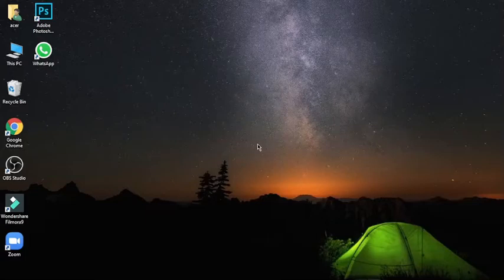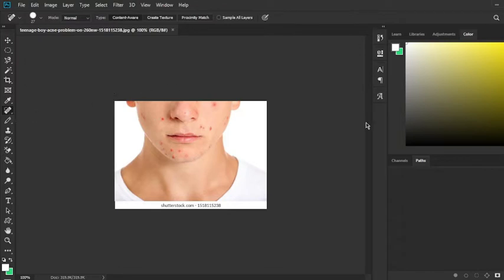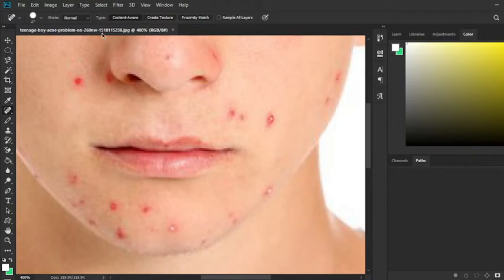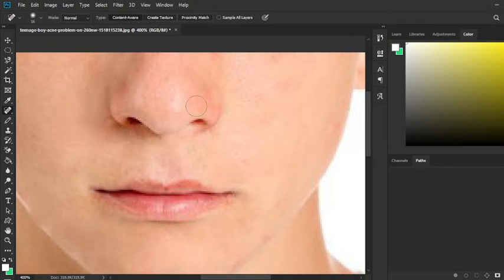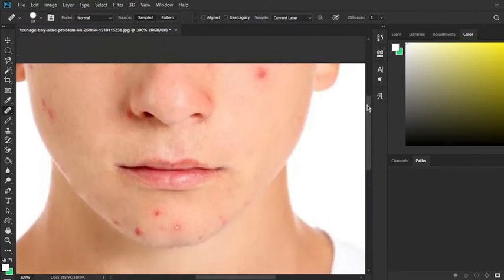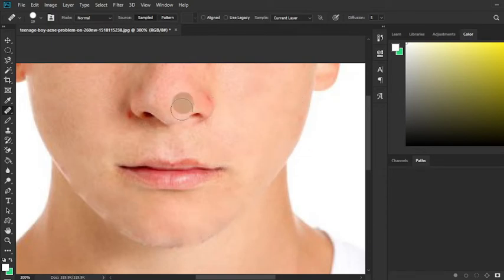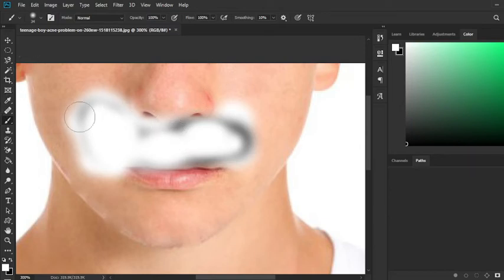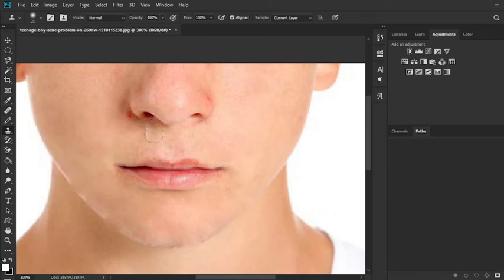Photoshop EP04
hey folks ,

before watching this video make sure to watch the before episodes

pls

S
U
B
S
C
R
I
B
E